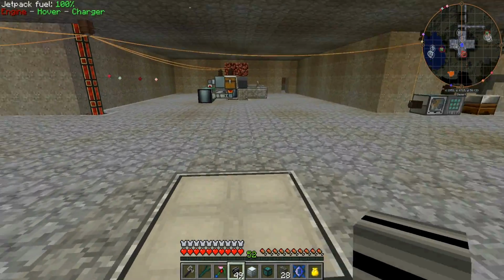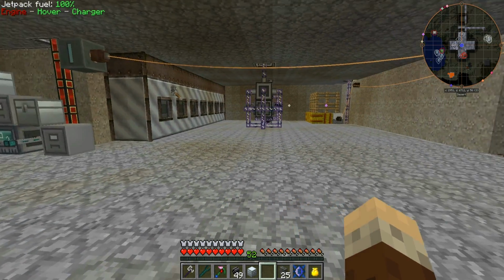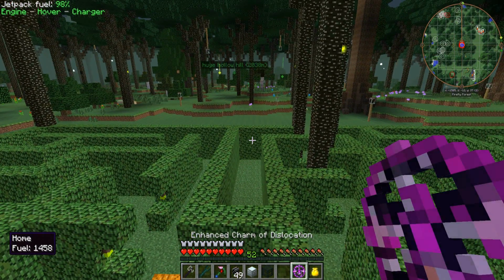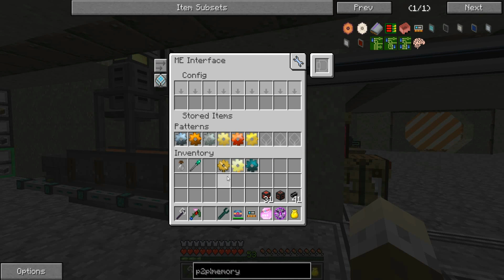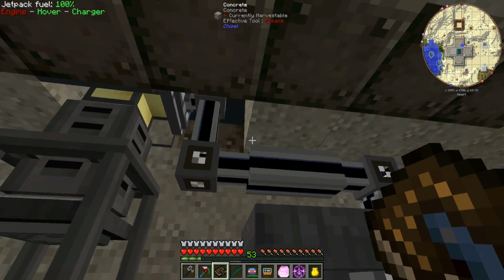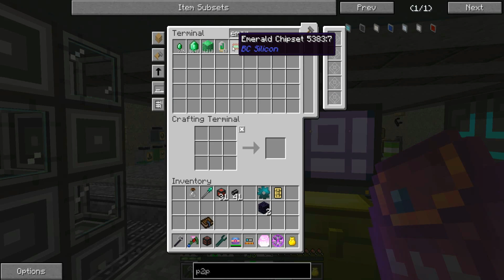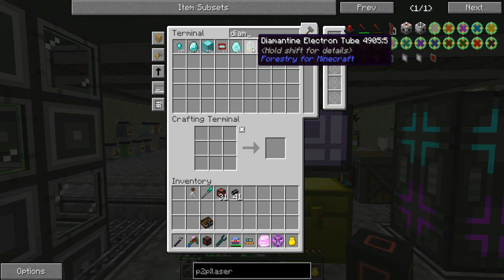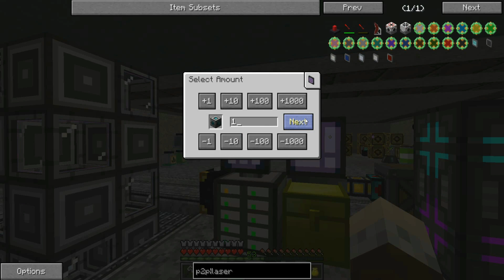FTBIEEM - Episode 45 - Gearing up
Virtually all of the machines we make require gears, even if it's only for the machine frame.
The TC Smeltery does a bang-up job of this, but it's slow and you have to be careful when doing a load, that you don't accidentally alloy something.
The Presser from Immersive Engineering however can do these quickly and easily without any alloy woes, I've not played with this machine before, but I have a great way of automating it and getting it hooked into the AE network.